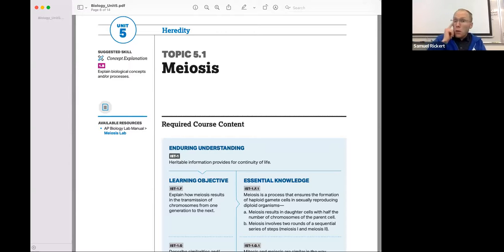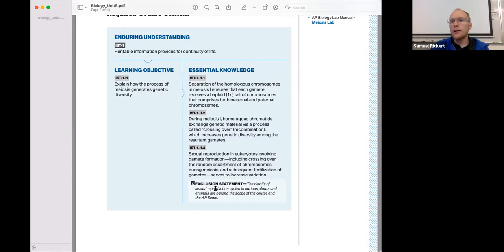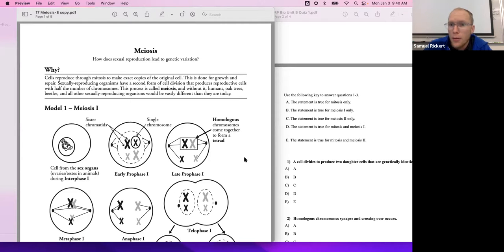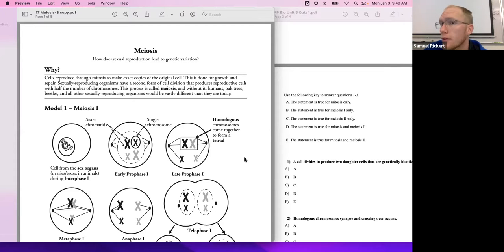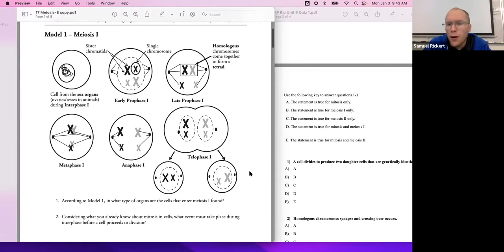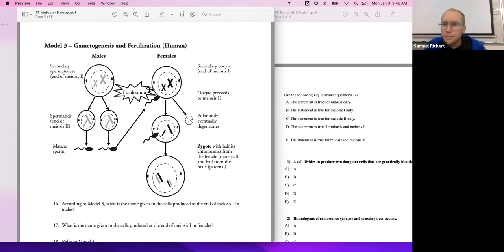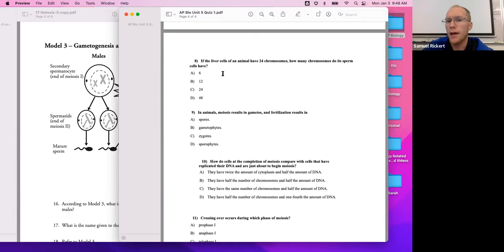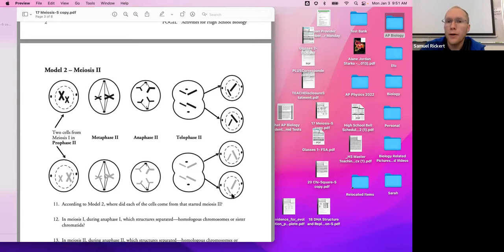Meiosis Review Video (uncut)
In this video, I help my students learn how to study Meiosis for their AP Biology exams.